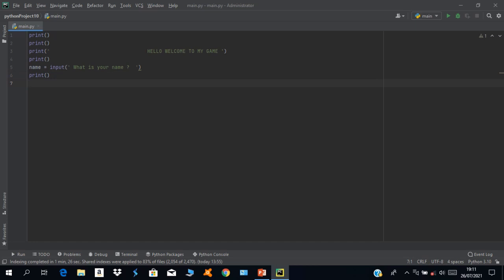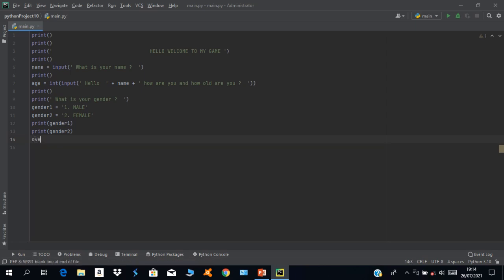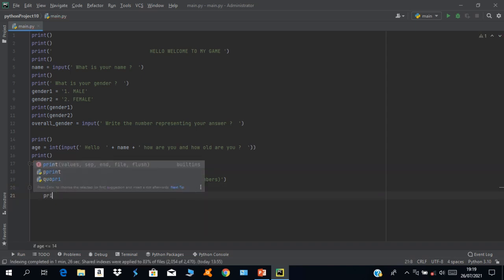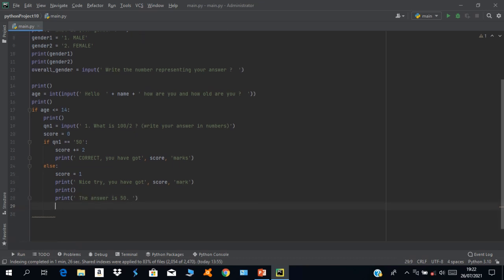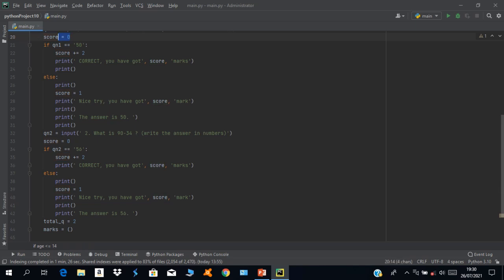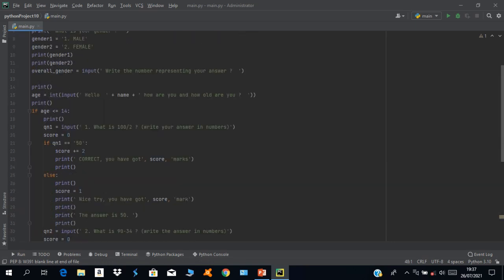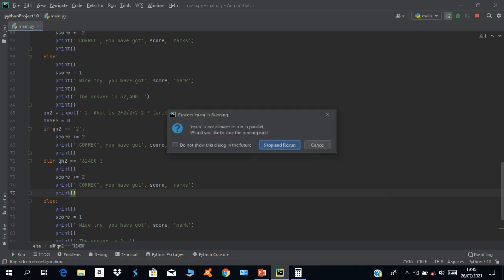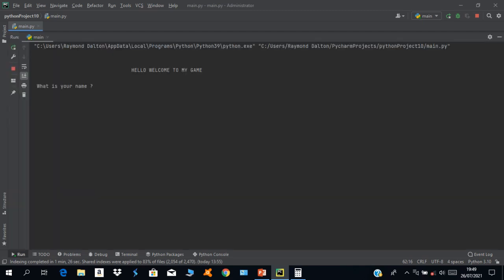How to create a simple game in python